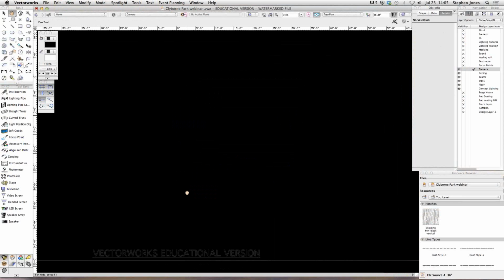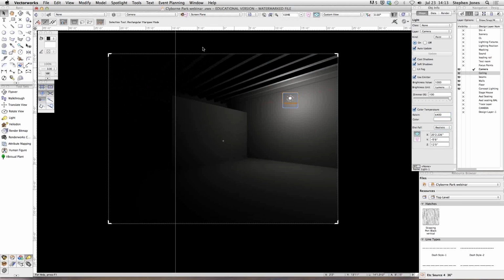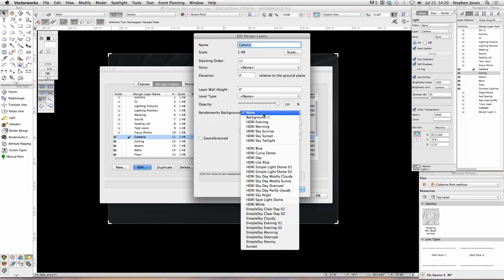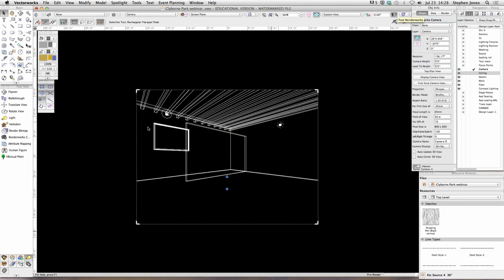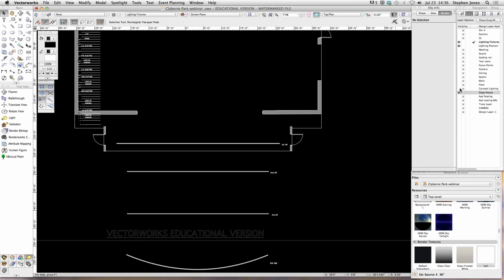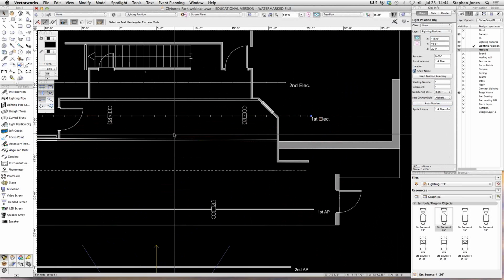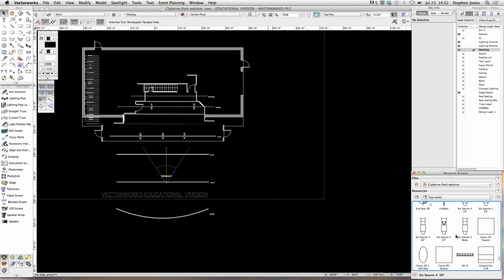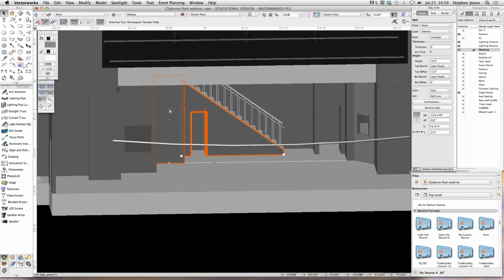Novedge Webinar #123 3D Light Renderings with Vectorworks Spotlight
3D Light Renderings with Vectorworks Spotlight

This webinar will cover the powerful functions and tools that Vectorworks 2014 offers designers as they take an idea from the conceptual to the final stage of execution. Using Vectorworks Spotlight 2014, we will discover how to light an environment in 3D space. We will explore labeling, scheduling, and organizational features used to create a lighting plot.

Stephen Jones is a NY based professional Theatrical Lighting Designer and Professor of Drama at Vassar College. His work can be seen in regional theaters, Shakespeare festivals and Ballet companies across the country. As a designer Stephen uses 3D modeling to conceptualize environments for the entertainment

For more info about Vectorworks Spotlight 2014 visit the product page on the Novedge website.

Entertainment designers, event planers, museum and showcase designers, and those involved with Architectural Rendering.